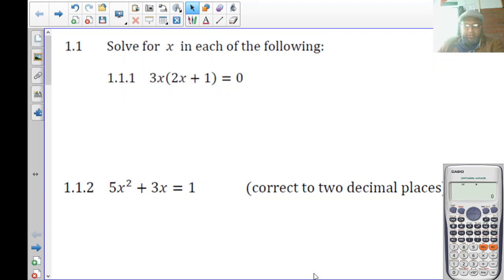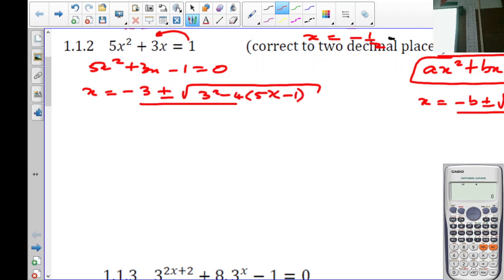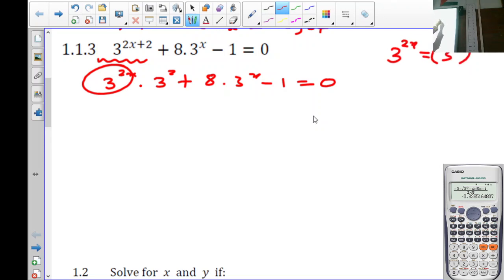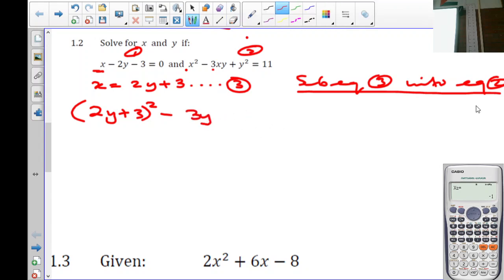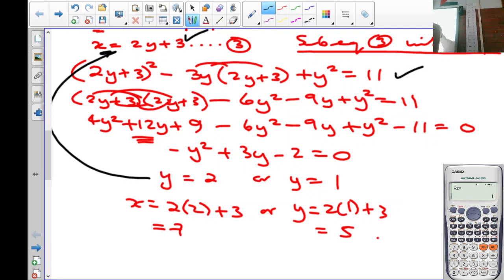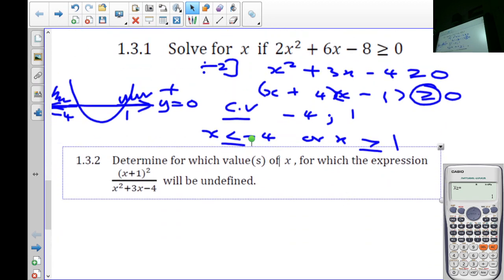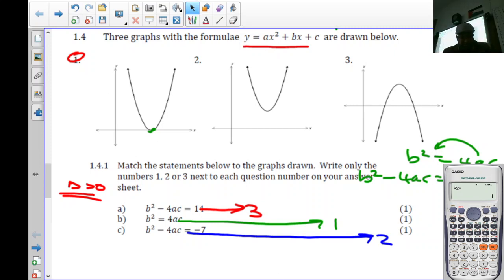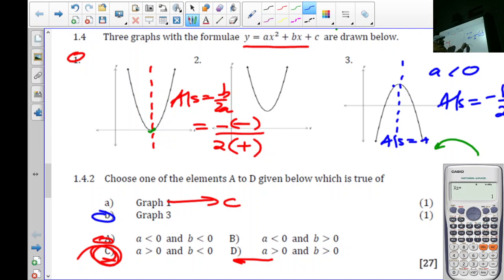Gr 12 P1 Q1 Sept 2021 MCED